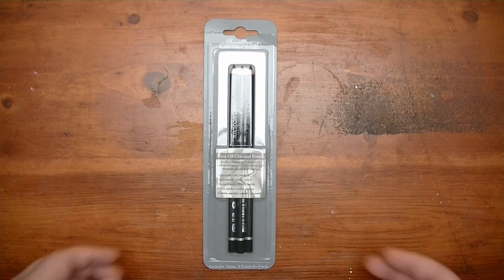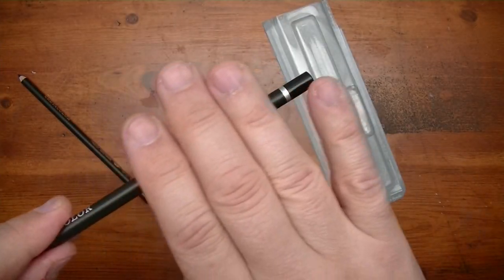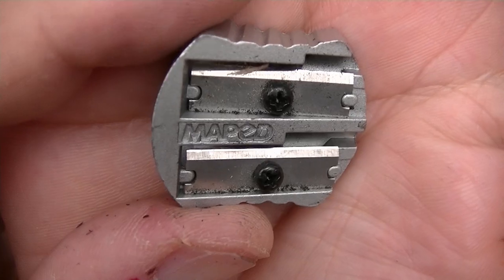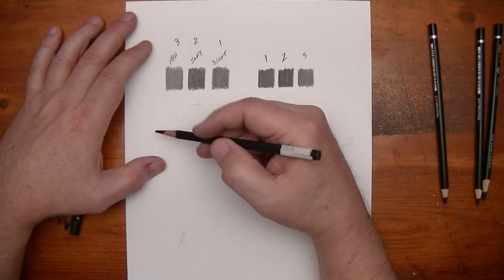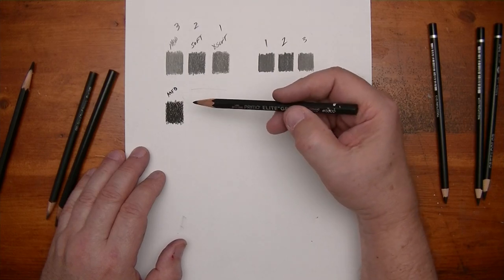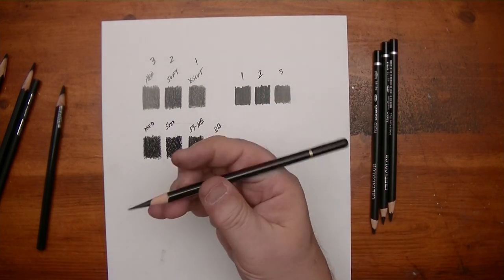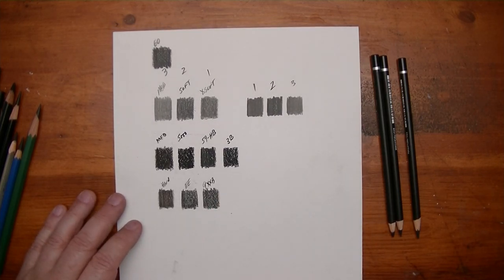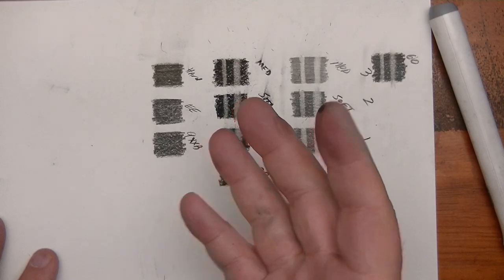World's BEST dark pencil for Photorealism. Cretacolor Oil Charcoal?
While looking for the world's best dark pencil for photorealism drawing, will you end up with the Cretacolor Oil Charcoal pencil? In this video, we take a close look at the Cretacolor Oil Charcoal pencil and match it up to some commonly available charcoal and similar pencils to see if it is dark enough or darker.